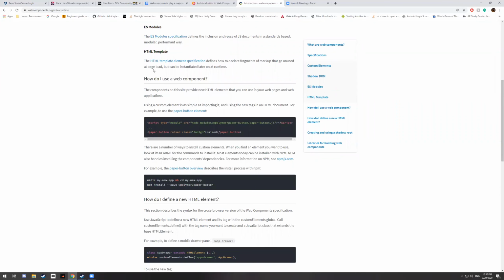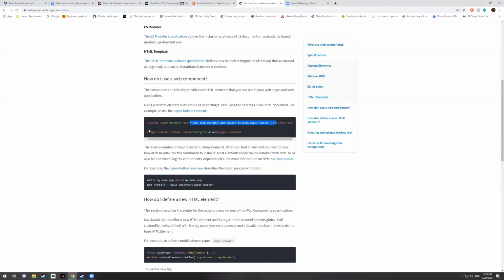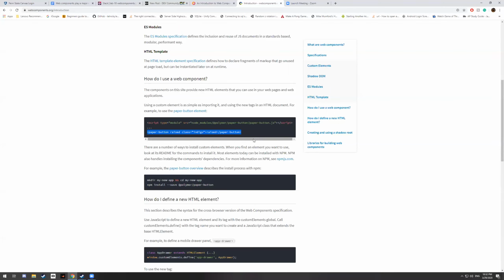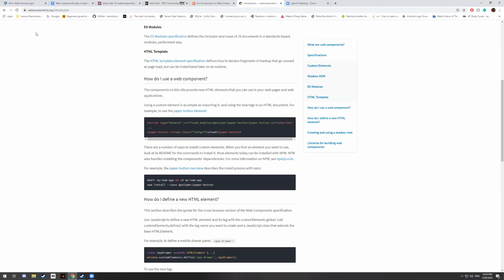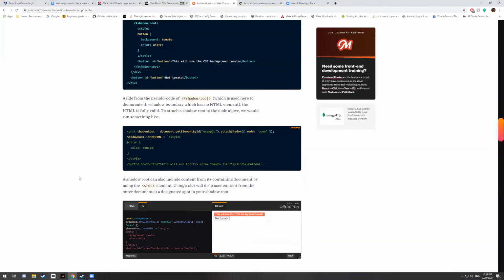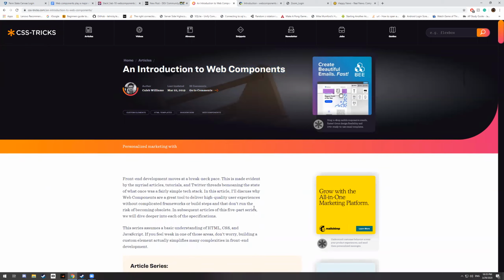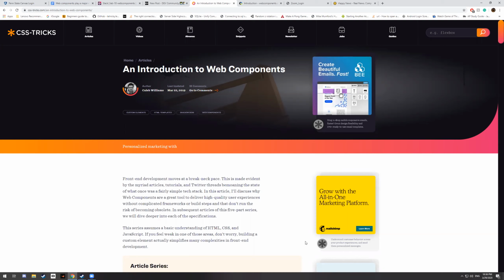Introducing Web Components